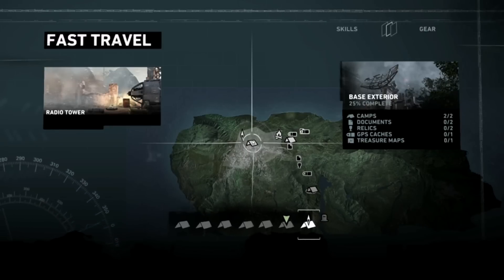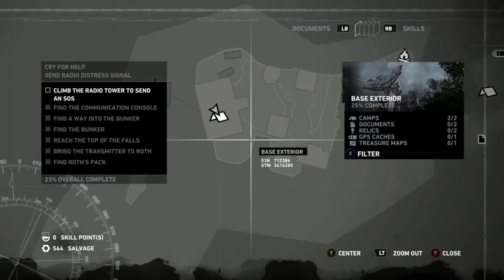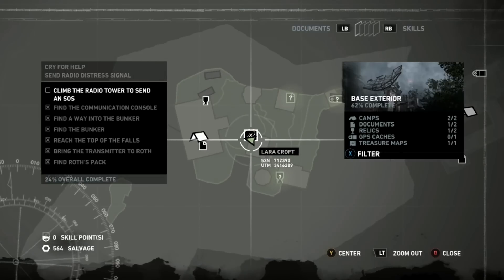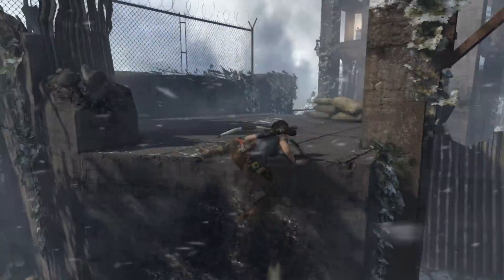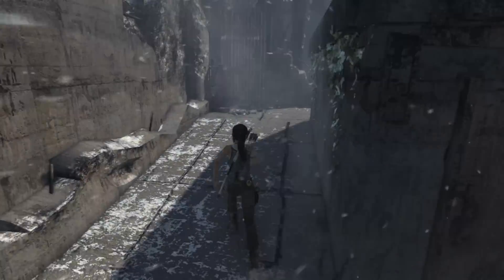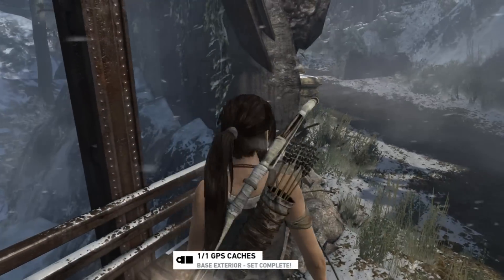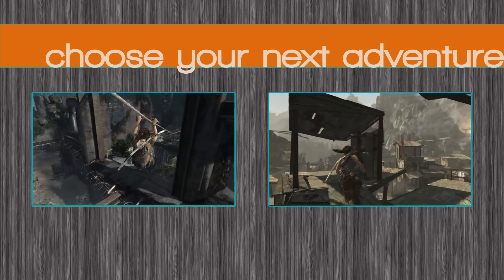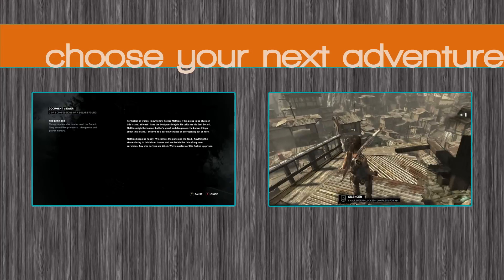Base Exterior - All Collectibles (documents, relics, gps caches, map) - Tomb Raider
There are 2 documents, 2 relics, one GPS cache and a treasure map in the base exterior area. We'll start from the fast travel point since we can't re-enter from the base (the entrance is covered over).

Document 1 (madman(: 0:00
Relic 1: 0:35
Treasure Map: 1:10
Document 2 (madman): 1:40
Relic 2 (badge): 2:00
GPS Cache: 2:25